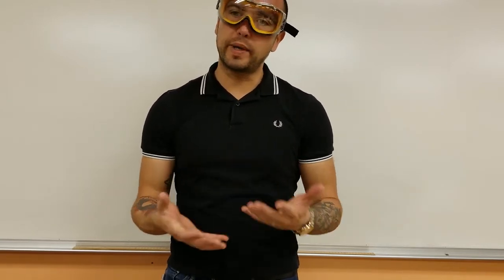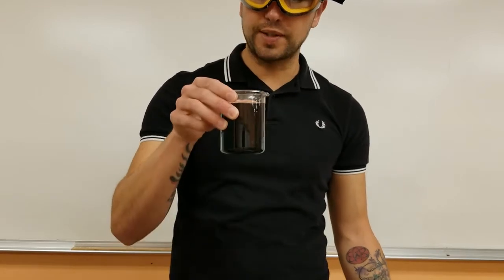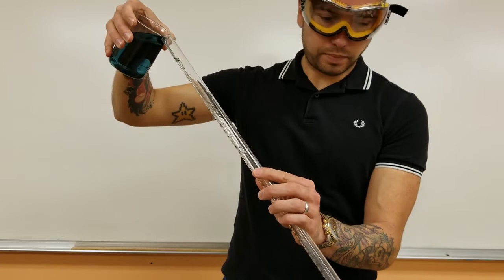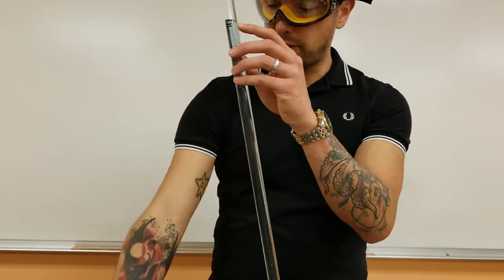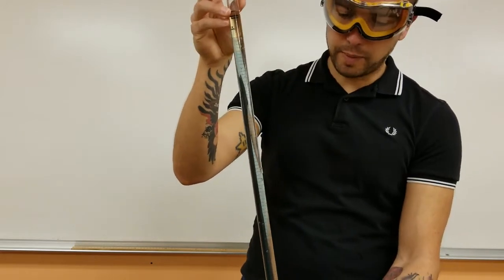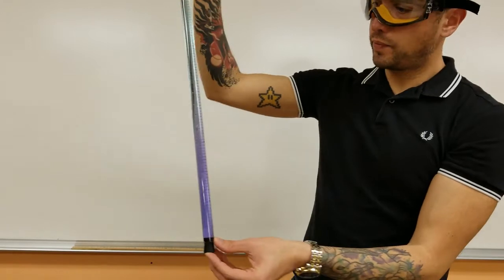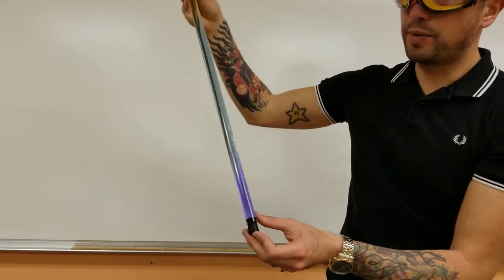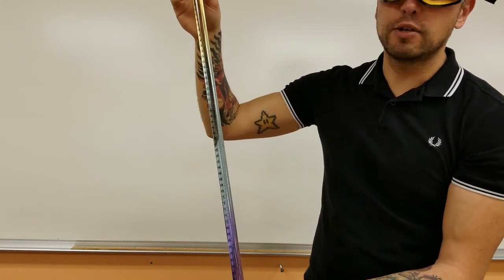Demonstration: pH Rainbow Tube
In this video I show how an indicator can reveal the pH range of a solution using universal indicator, hydrochloric acid, & sodium hydroxide.